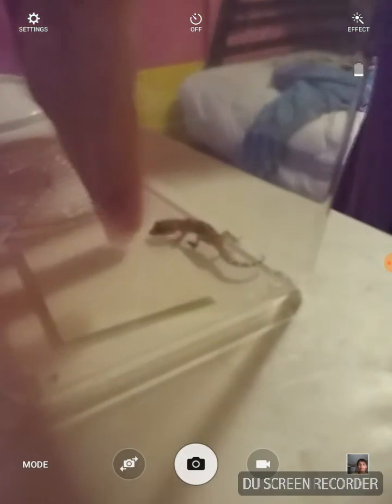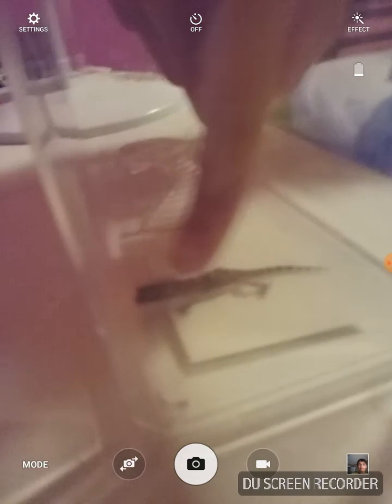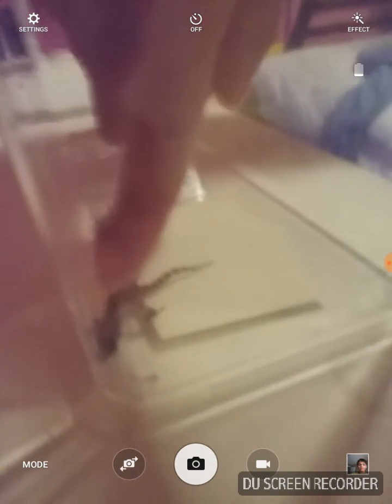Our new lizard